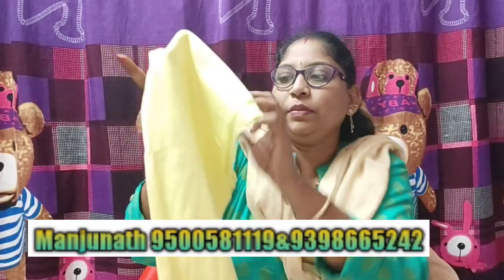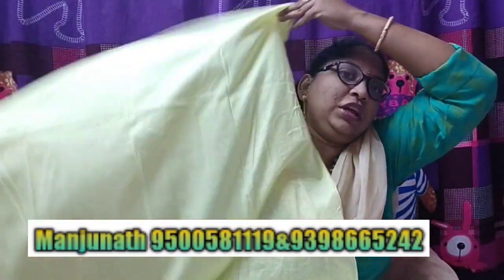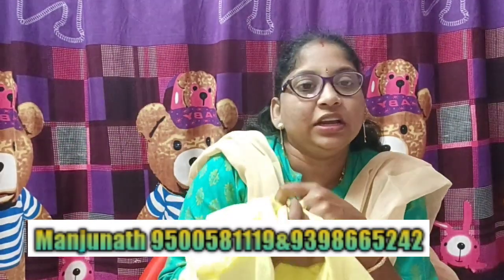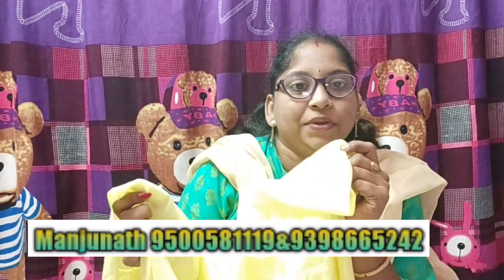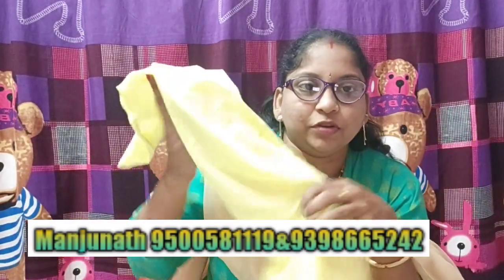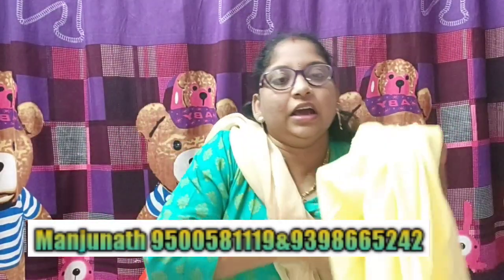Best Baby Bath Towels In 2021/Best Quality Baby Bath Towels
Manjunath